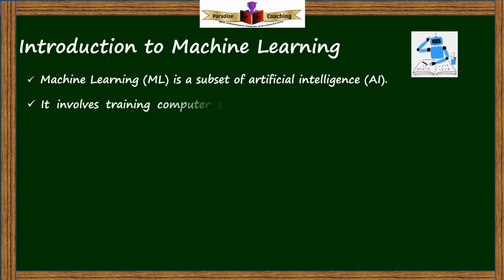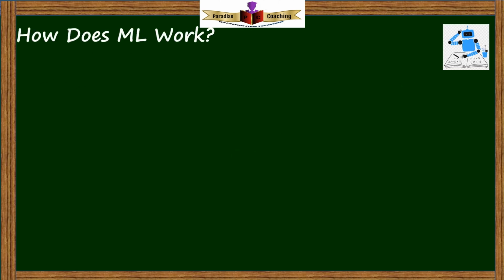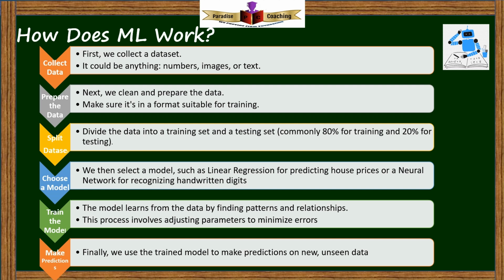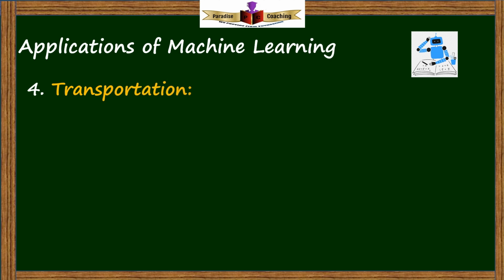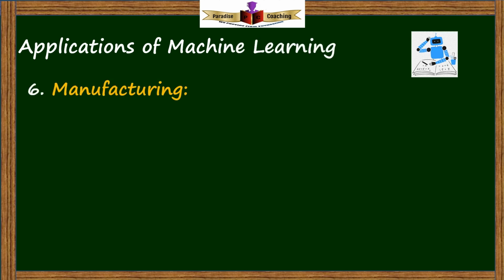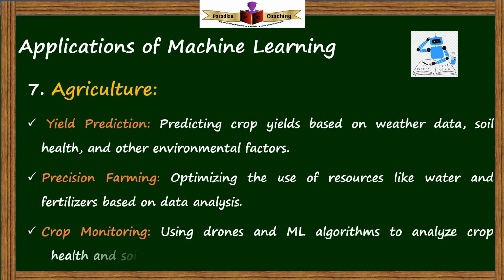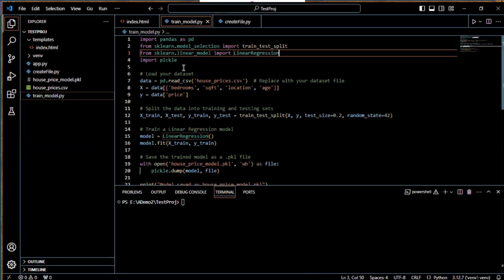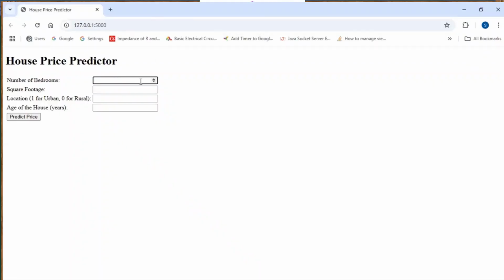What Is Machine Learning A Beginner’s Guide with Python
Machine Learning Essentials: Python for Absolute Beginners/Your First Steps in Machine Learning with Python/What Is Machine Learning? A Beginner’s Guide with Python.
Machine Learning is an ever-evolving field with endless possibilities. Python makes it accessible to everyone, from beginners to seasoned data scientists. So, what is Machine Learning? At its core, Machine Learning, or ML, is a way for computers to learn from data and improve over time without being explicitly programmed. Instead of writing code for every possible scenario, we let the machine learn patterns from the data.